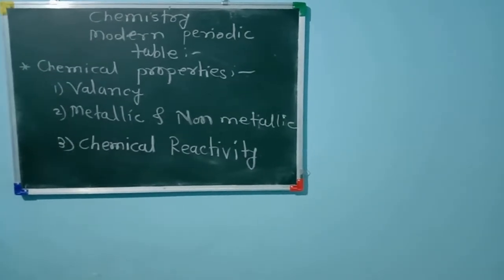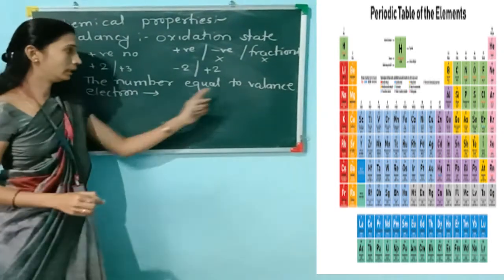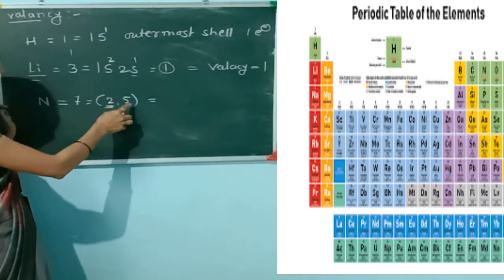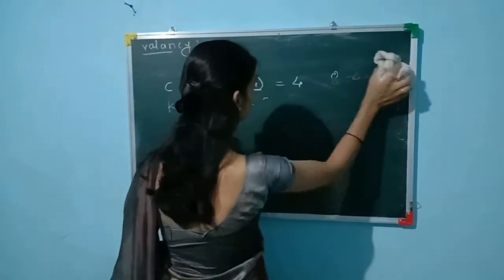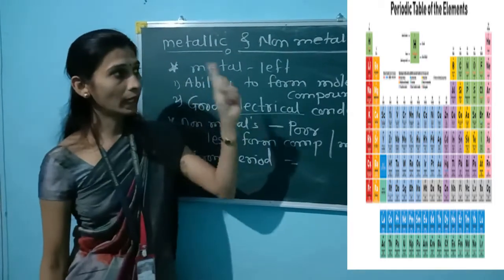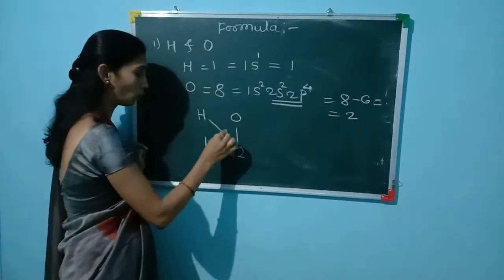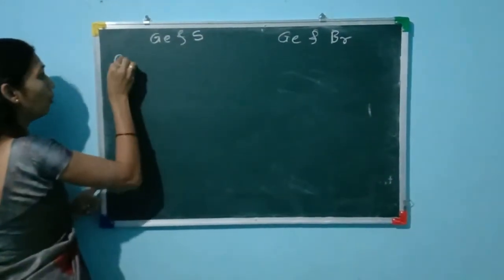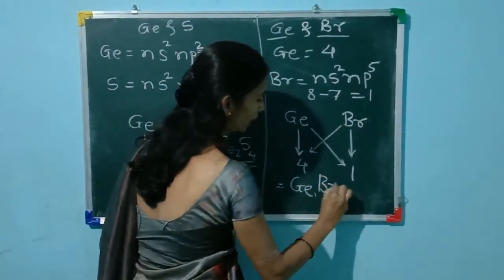periodic table lect no 11 periodic trends in chemical properties 2